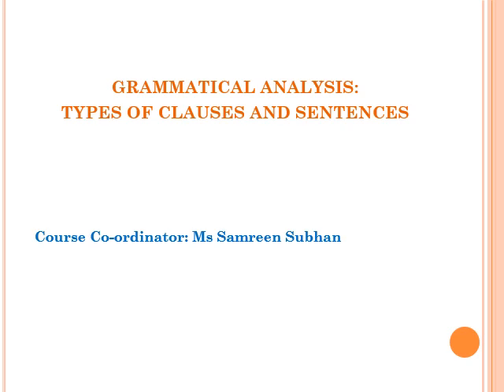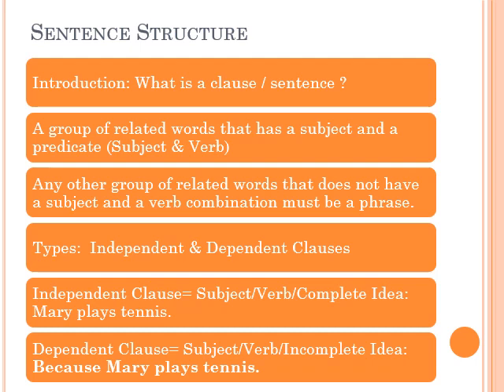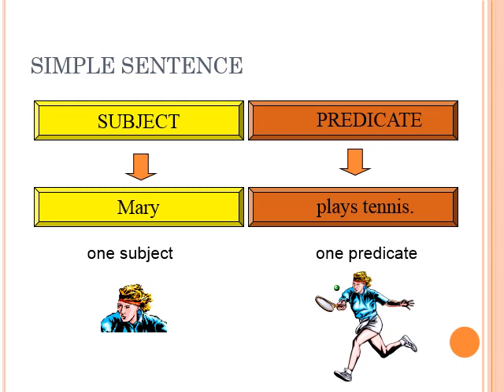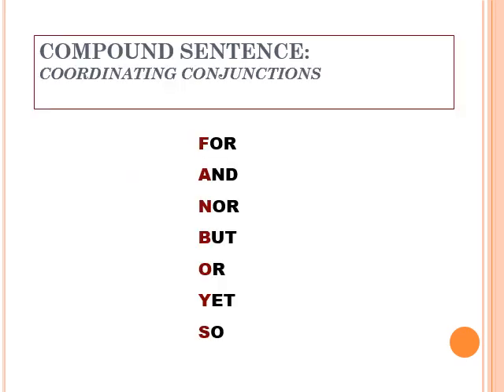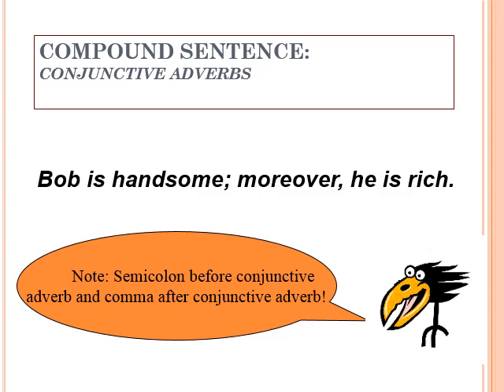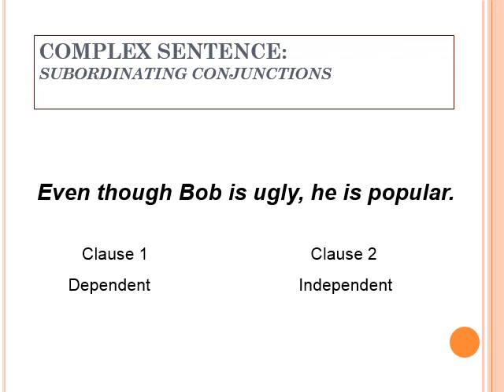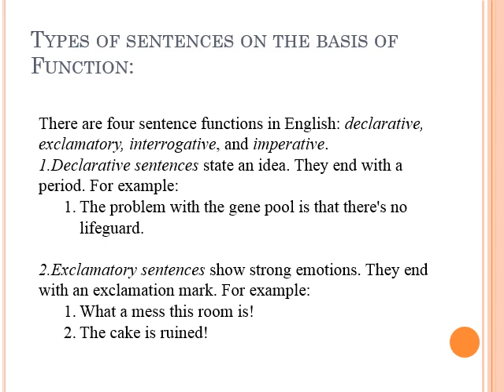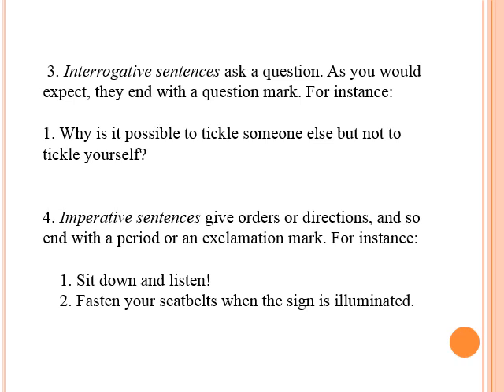Types of sentences and clauses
Overview:
Sentence
Clause
Types of sentences on the basis of structure
Types of sentences on the basis of Function

OBJECTIVES:
By the end of the lecture students will be able to analyze types of sentences in any text.